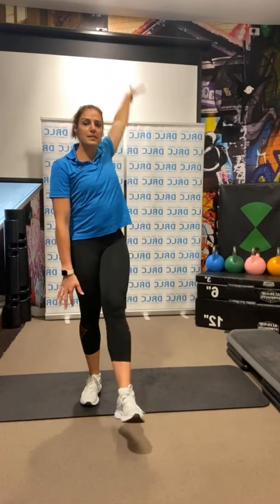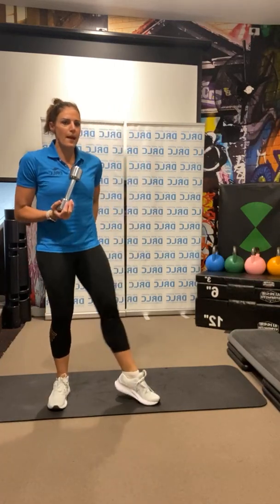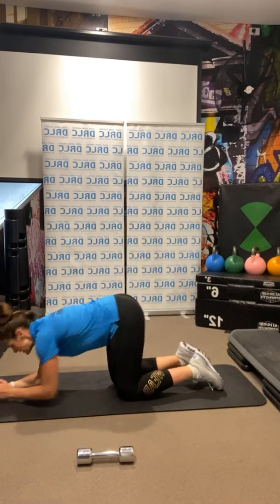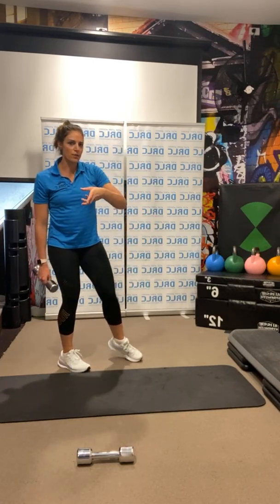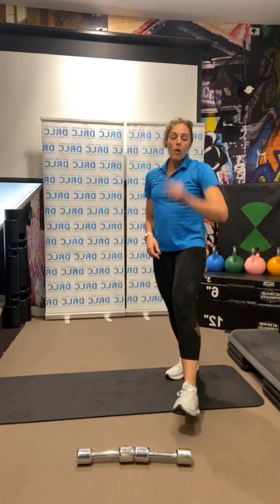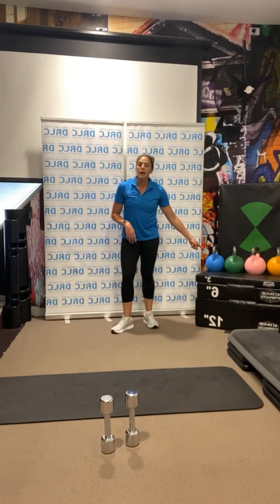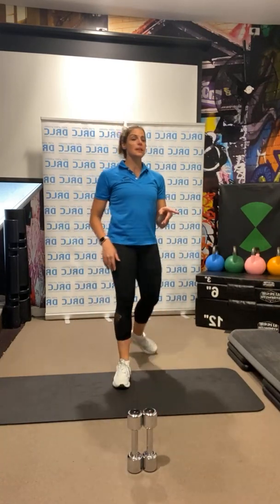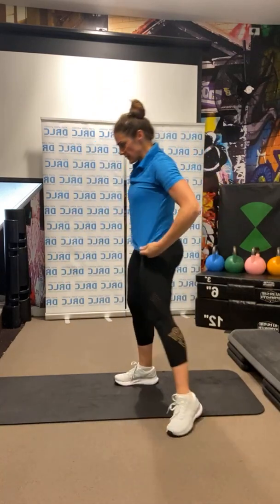45 Minute Strength Session with Yvonne